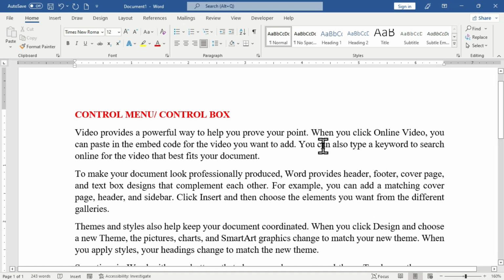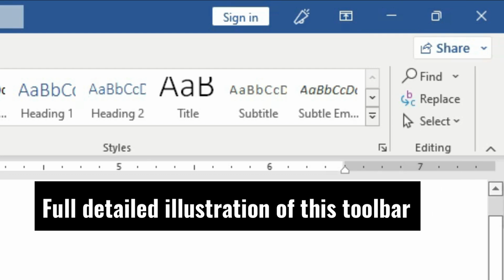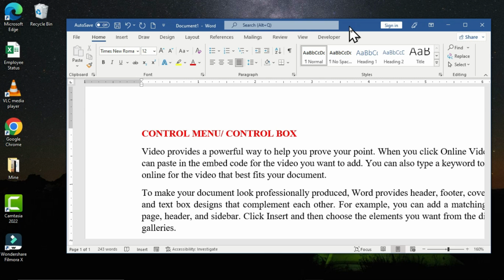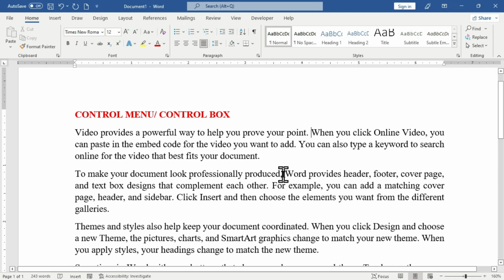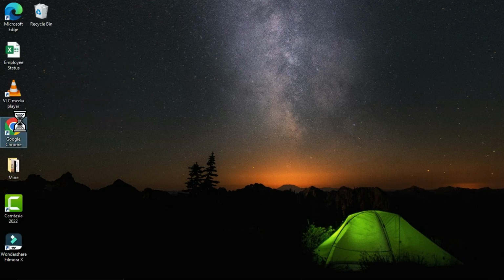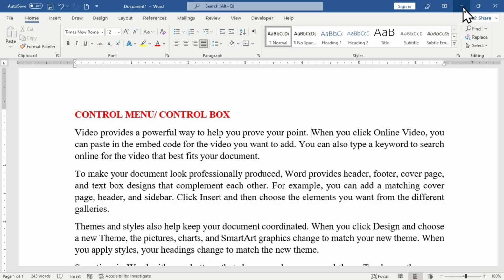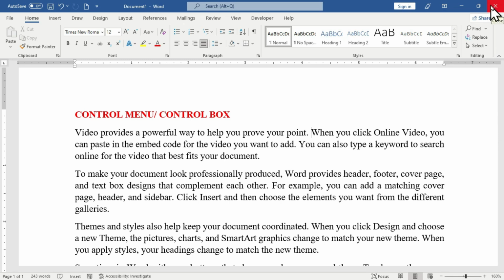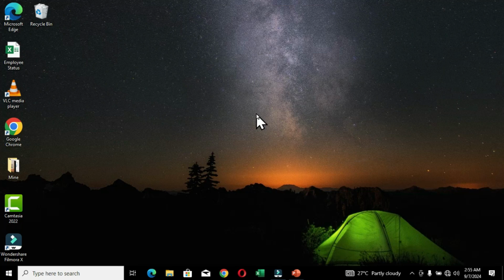Microsoft Word Tutorials - Control Menu in Word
This video shows how to control Microsoft Word window using the available control menu. This feature is a very important. Lets see how to use it.